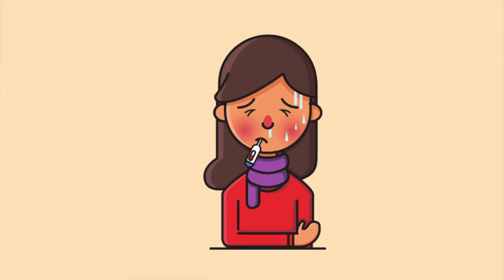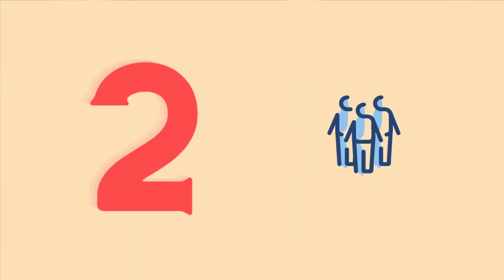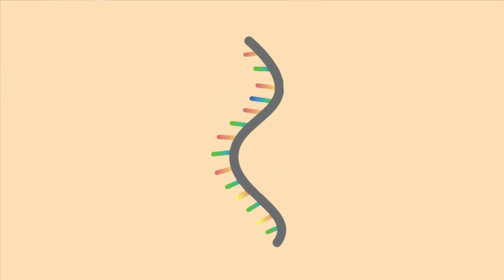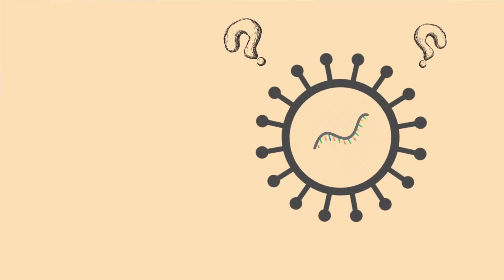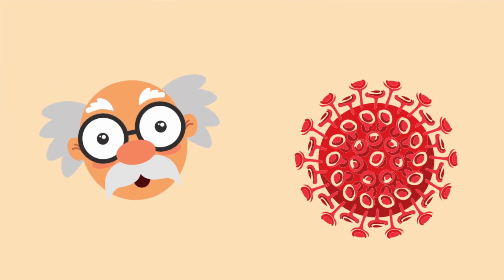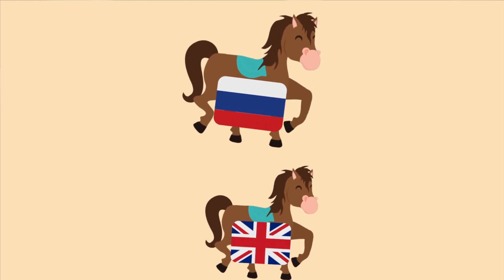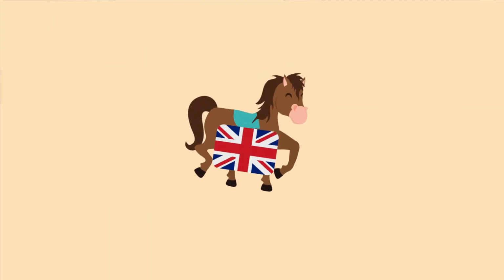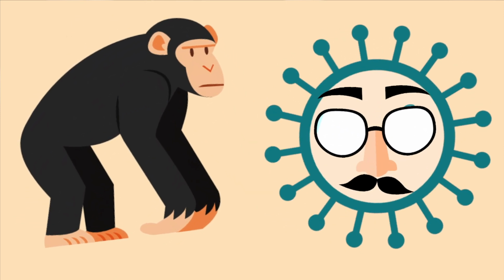Who is Winning the COVID-19 Vaccine Race? What is in it? What Challenges are we Facing Worldwide?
Nothing has killed our lifestyle like COVID-19. Inside isn't safe anymore without a mask and if you have hay fever like me neither is outside. That's why this pandemic needs to end. Developing a vaccine that works is definitely the best way that can happen! So where are we worldwide in that race? Who are the front runners and what are they actually making? Why is it taking so long?! We go through everything you need to know to understand the answers to those questions and hopefully make an informed decision about taking the vaccine when it is out eventually.

As always much love and share the knowledge if you enjoyed it!

Sermed

Note - video correct as of 16/10/20. Johnson & Johnson are now back in the race as they have signed off the reaction as not related to the vaccine.

Only home is safe with hayfever: (00:00)
Intro: (00:46)
How Vaccines Were Discovered: (01:38)
What are antibodies?: (02:14)
Vaccine Testing: (02:34)
Leading COVID-19 Vaccines: (03:39)
Chinese CanSino Vaccine: (04:13)
Inactivated virus vaccine: (06:09)
Chinese Sinopharm Vaccine: (07:57)
Other Leading Vector Vaccines: (08:28)
Russian Sputnik V Vaccine: (08:48)
UK AstraZenica Vaccine: (11:00)
Conclusion: (11:54)
Outro: (12:02)

RT Documentary has published a video saying Sputnik V is not available for public use. Phase III trials are underway and 14% had side effects

Cost of vaccine 500 million dollars with equipment costing 50-700 million dollars

Shot with Canon 700D with Magic Lantern
Audio VideoMic NTG Unedited
Edited with Final Cut Pro X